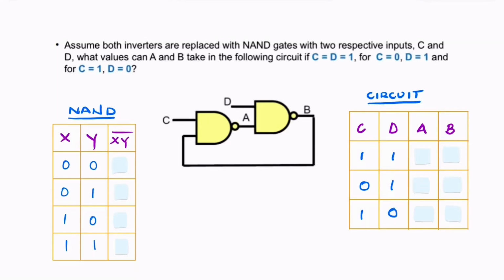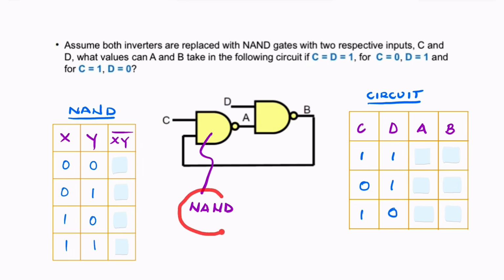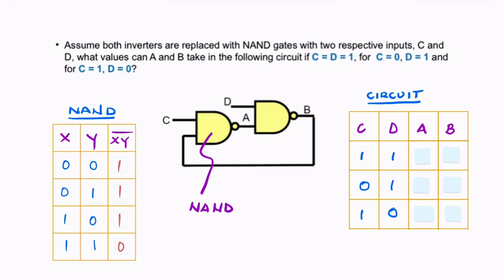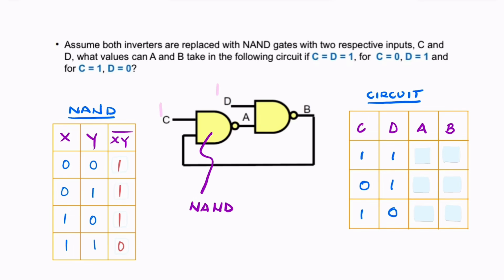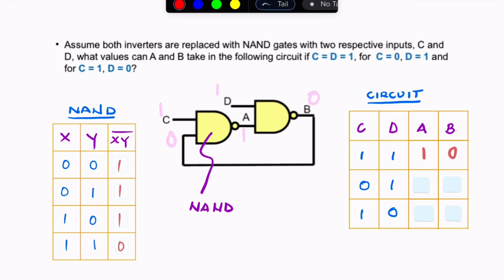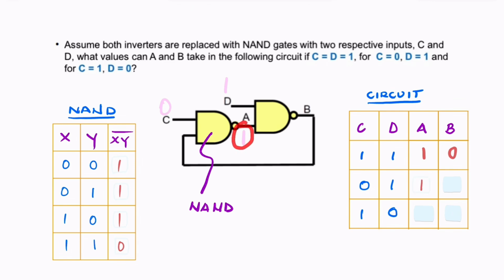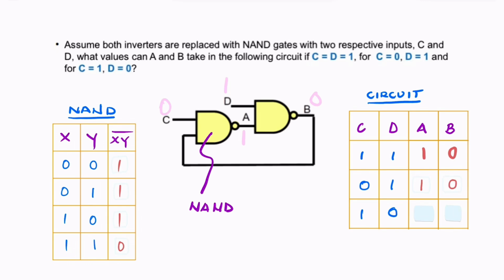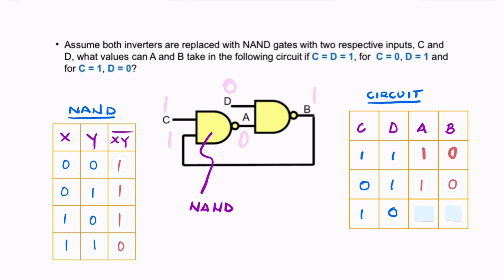Feedback NAND gates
Example circuit with 2 NAND gates with feedback